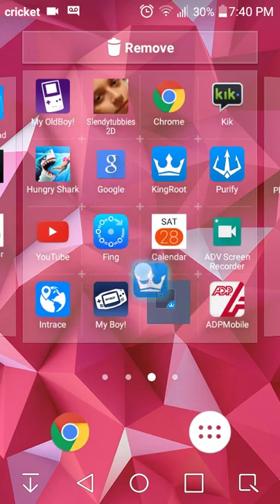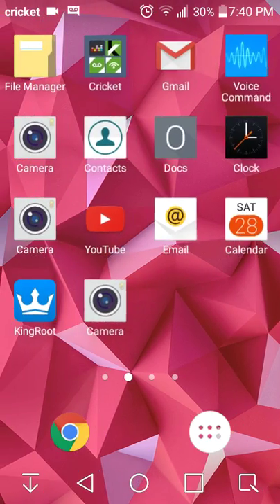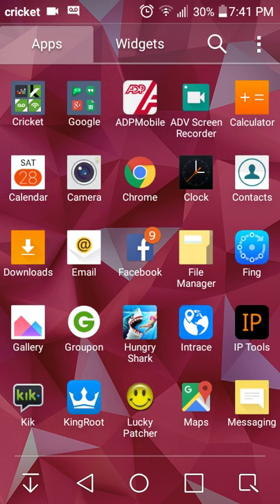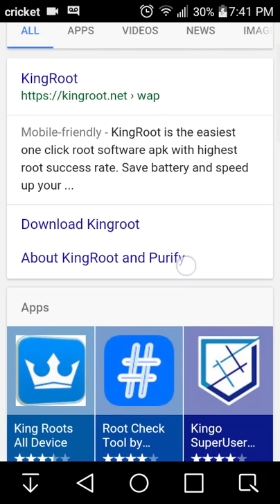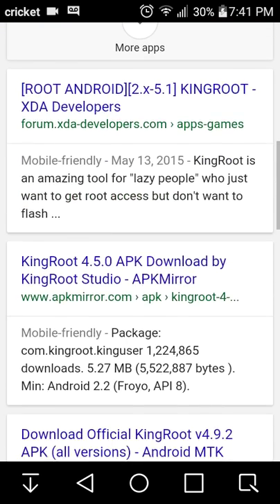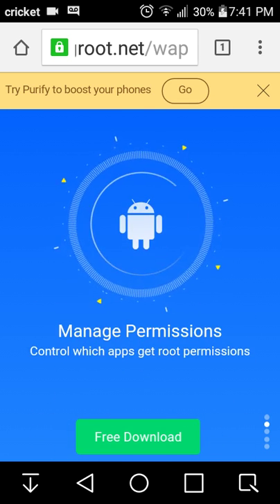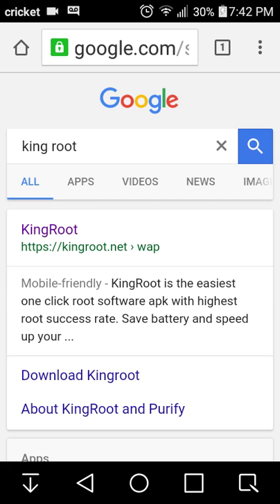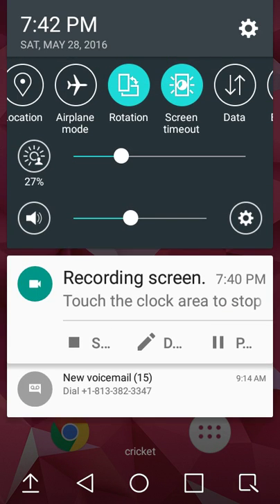King root mofos!!! 😛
This app,apk,or applet is a device ROOTER and device cleaner.Its mostly for android than Iphone,ipad etc.